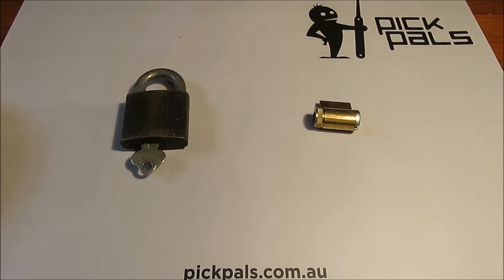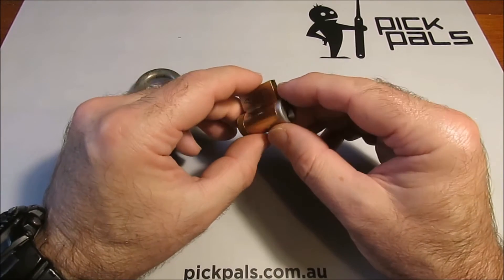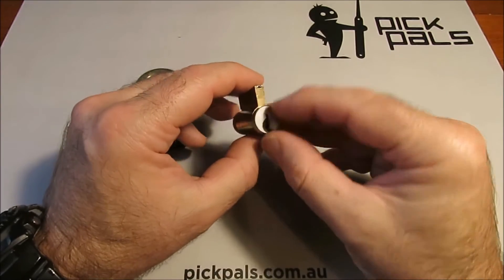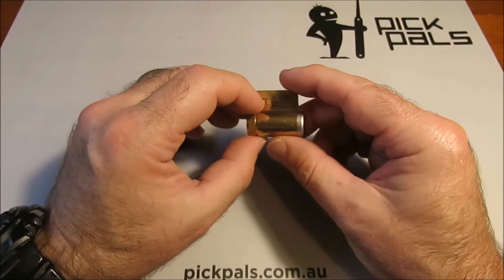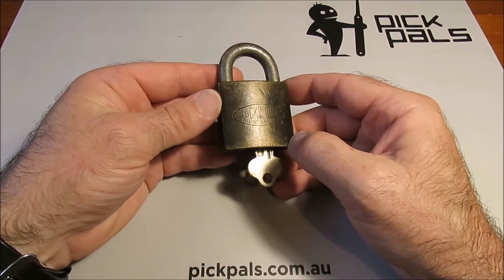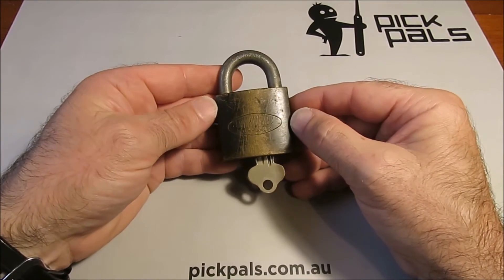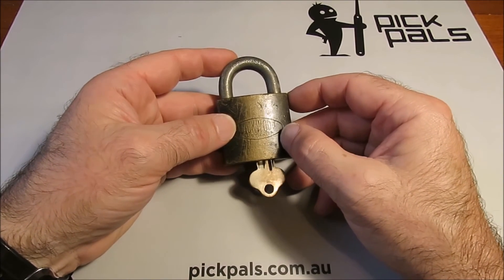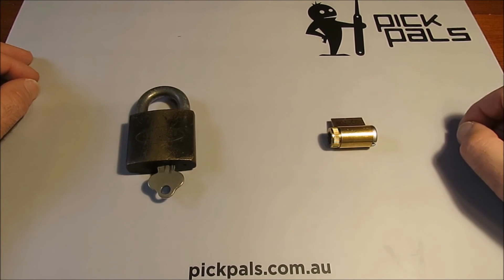The Importance of Feedback in Lock Picking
Video #7 - Getting feedback is good, getting great feedback is even better!

In this video, Michael discusses the importance of feedback when picking. He's not talking about the awesome your mates will give you about your shiny pick set, he's talking about the feedback your picks will give you!

Think of it as your lockpicks telling you a little story.